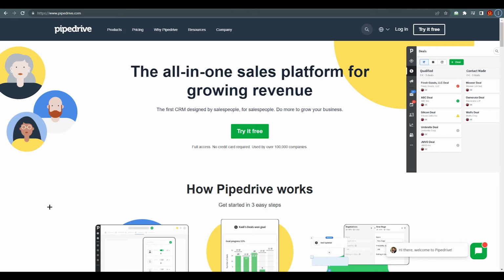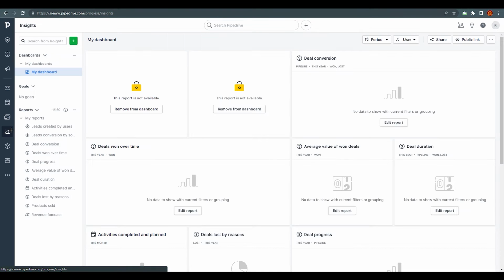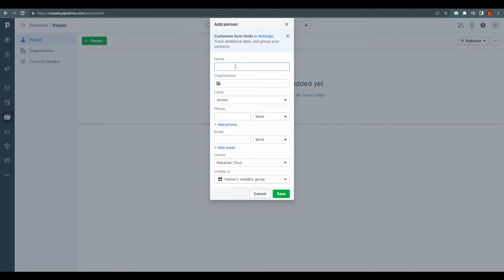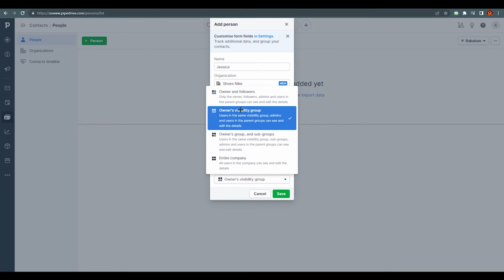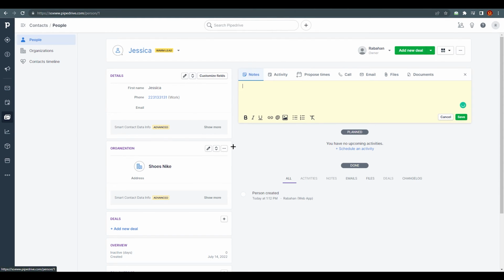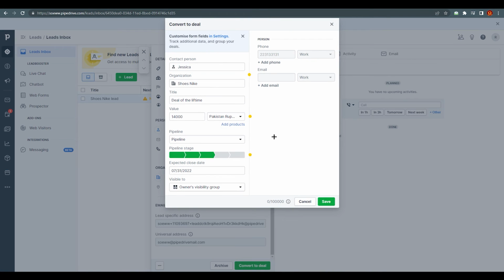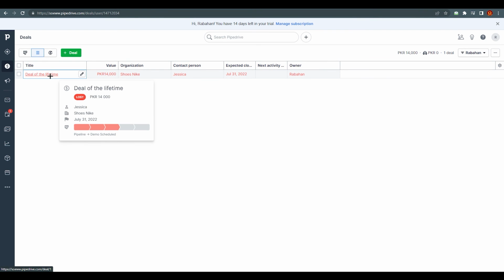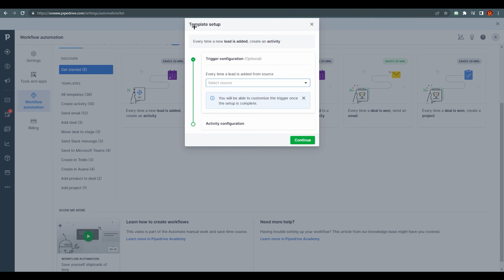Pipedrive Beginner Tutorial 2025 | How to Use Pipedrive